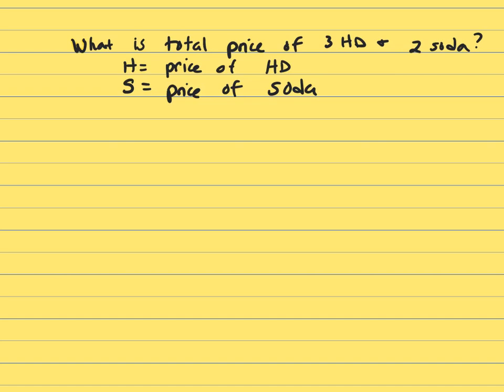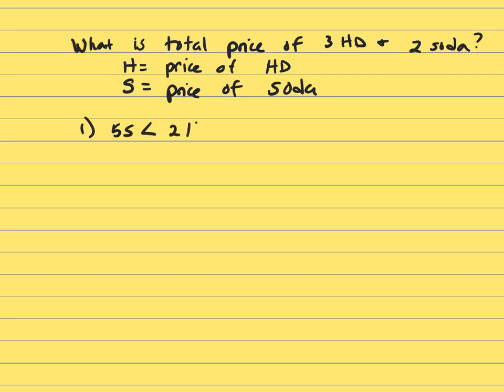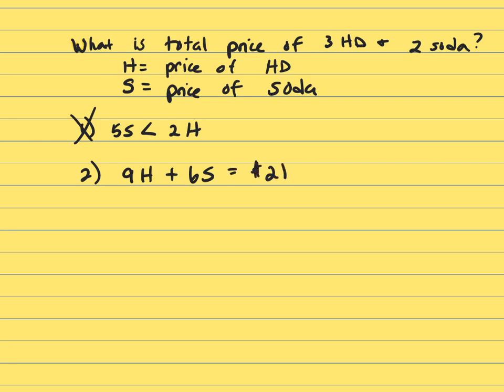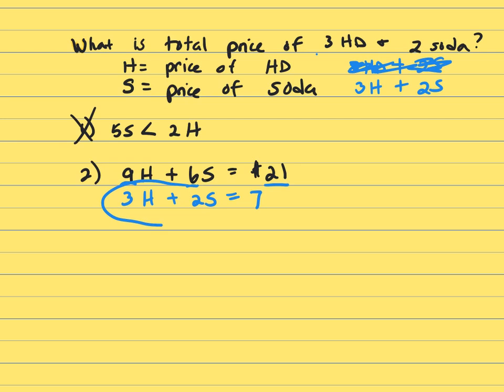At a certain refreshment stand